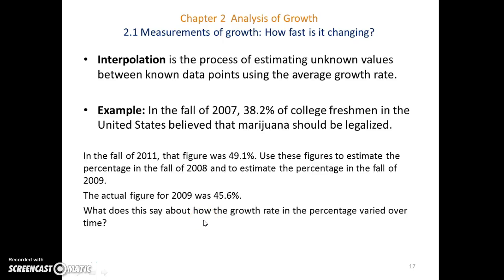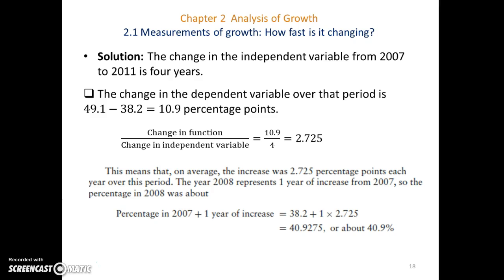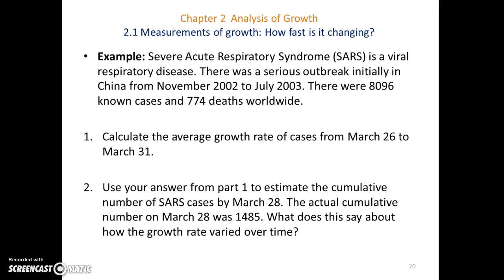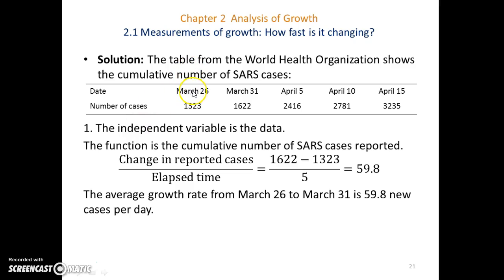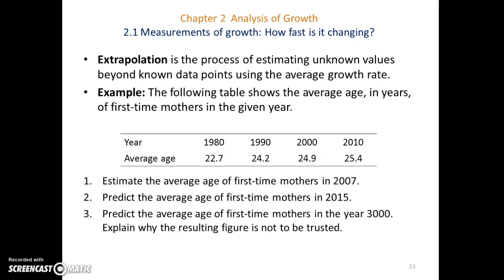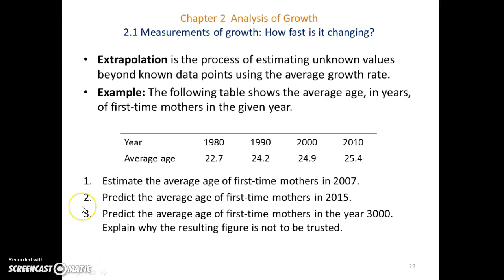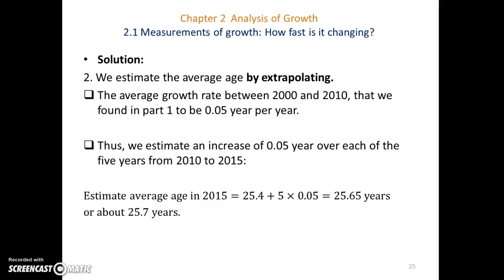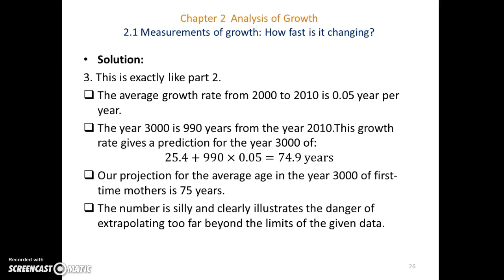Section 2.1 Part 2